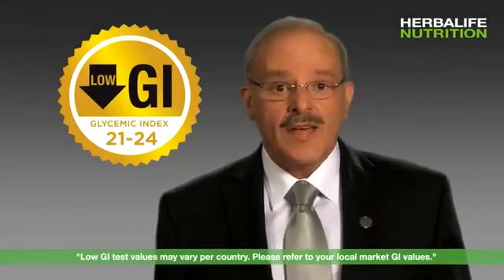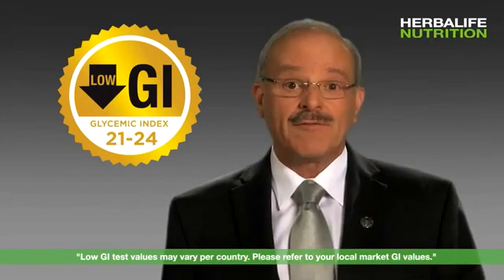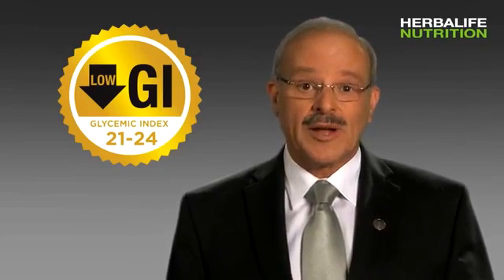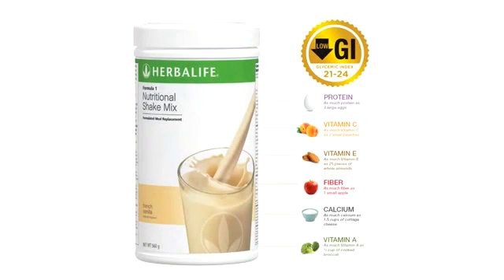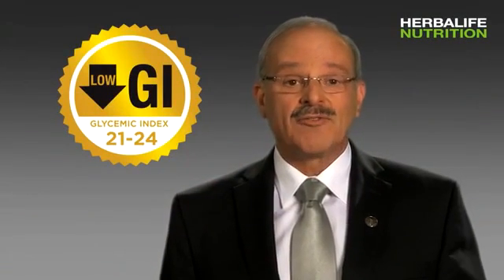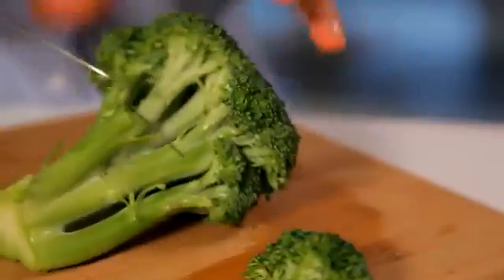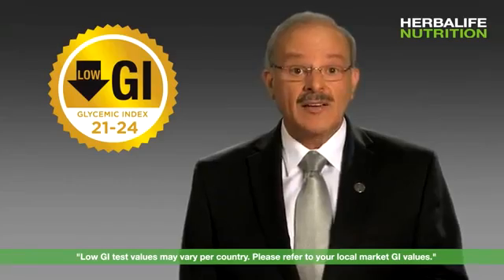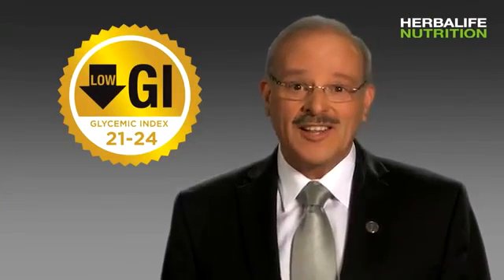Herbalife nutrition... GI (Glycemic index) by Dr. David herber...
World no 1 herbal shake with low GI ( Glycemin index) by Dr. David Herber, chairman Herbalife Nutrition Institute and nutrition advisory board...